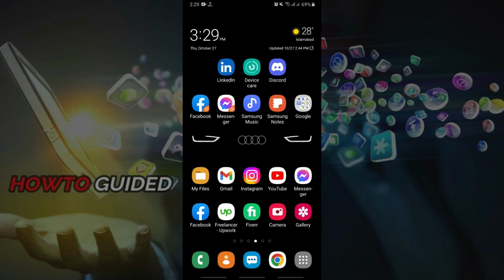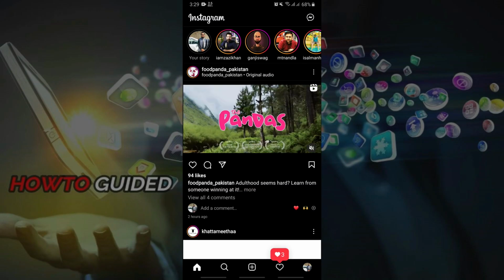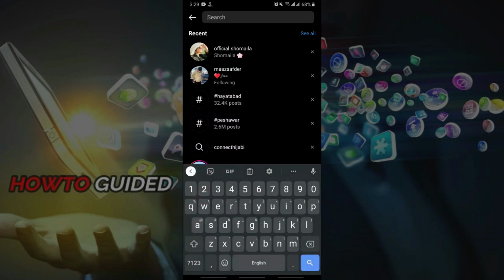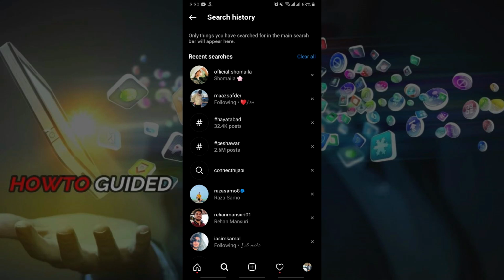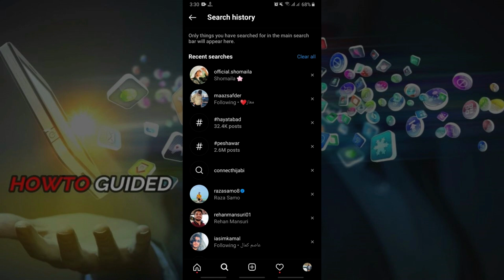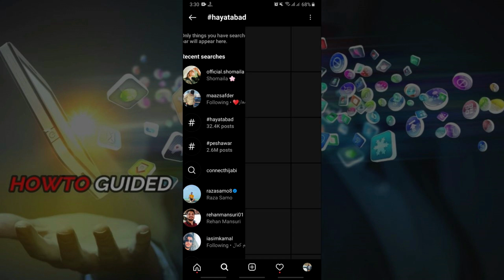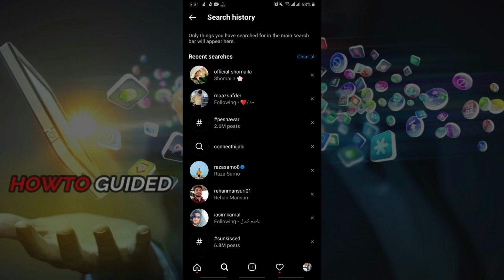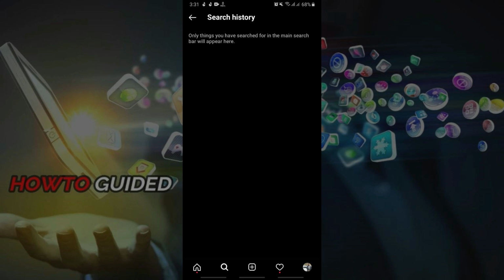HOW TO CLEAR OR DELETE INSTAGRAM SEARCH HISTORY QUICKLY